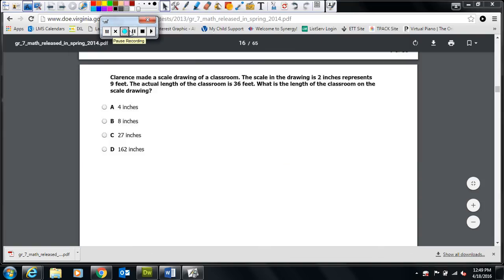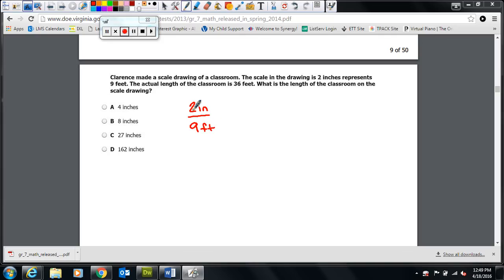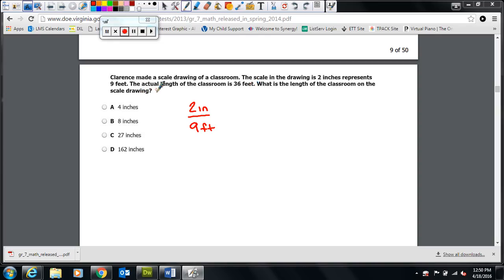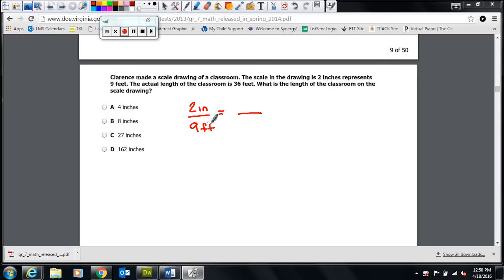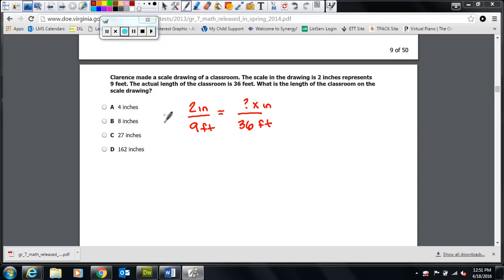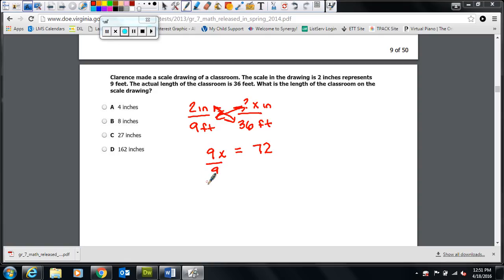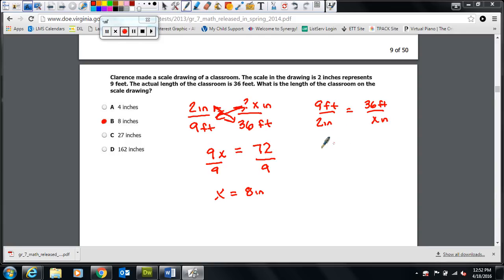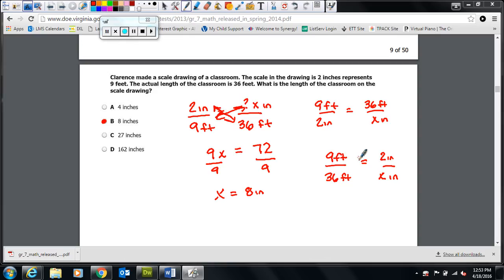2014 G7 10